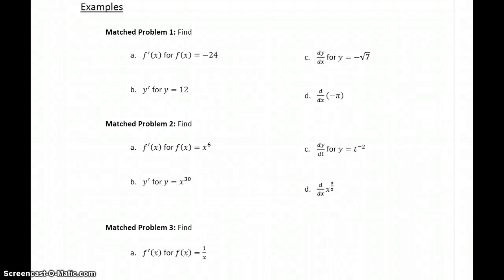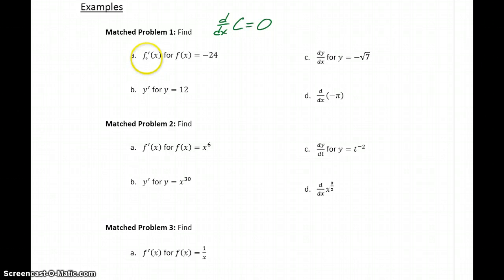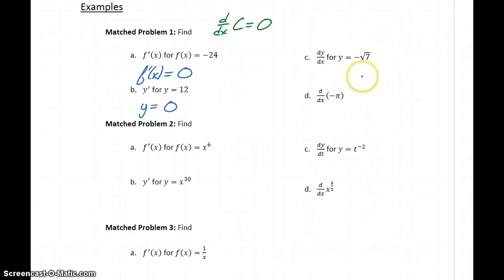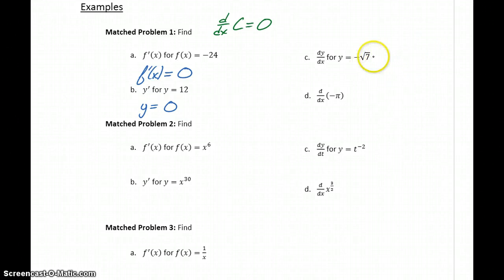MATH 151 Module 4.2 Matched Problem 1